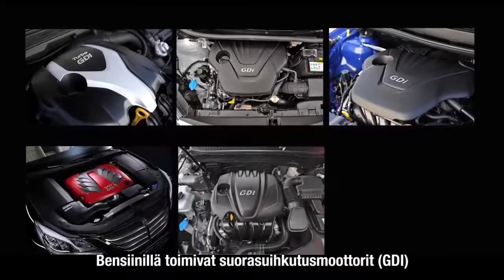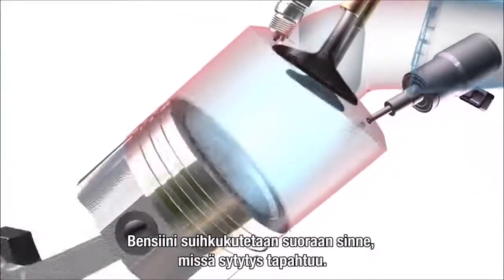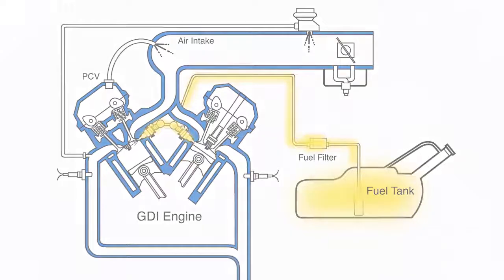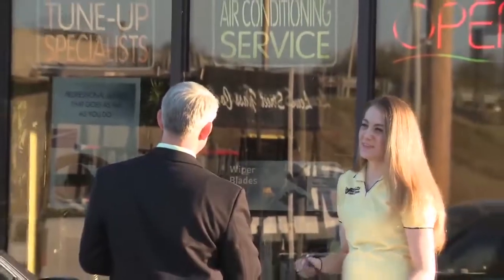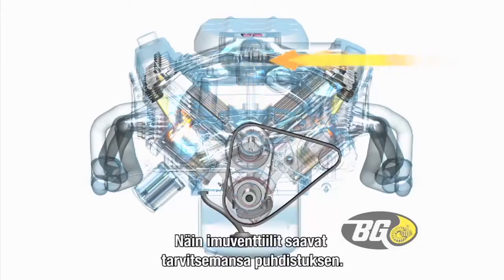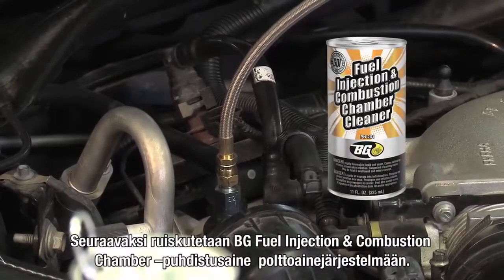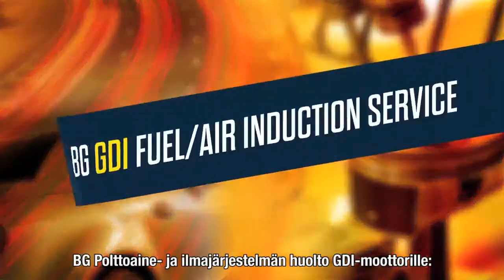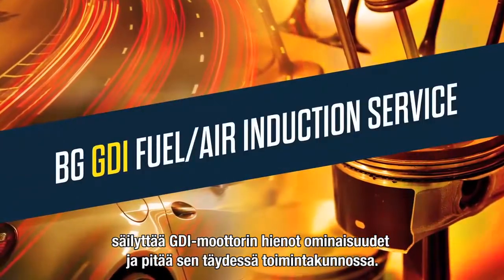Polttoaine ja ilmajärjestelmän huolto GDI moottorille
GDI-moottorit ovat monimutkaisia ja edistyneitä voimanlähteitä, mutta niiden huolto voi olla hyvinkin yksinkertaista ja tehokasta. Säännöllinen BG Polttoaine- ja ilmajärjestelmän huolto säilyttää GDI-moottorin hienot ominaisuudet ja pitää sen täydessä toimintakunnossa.